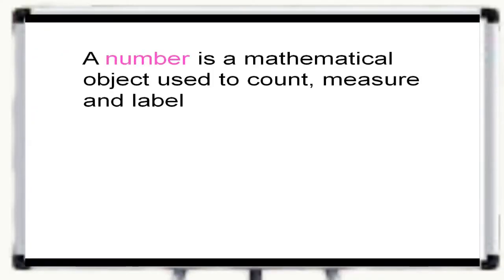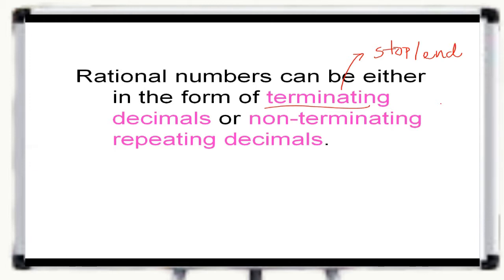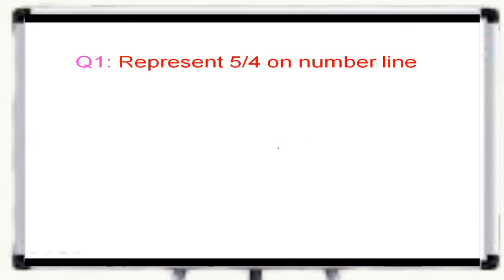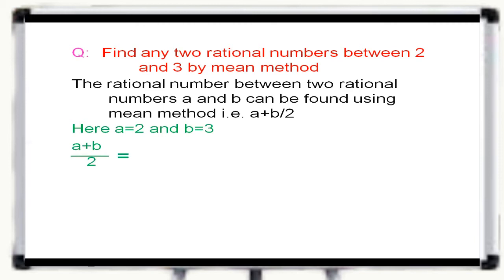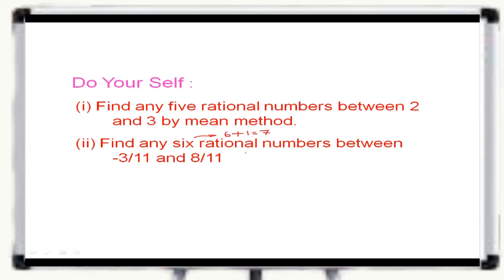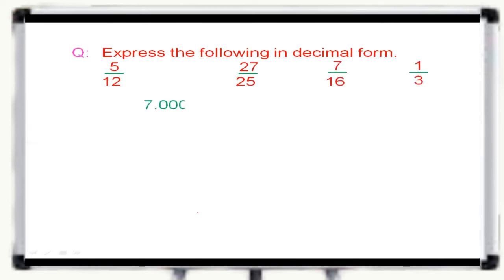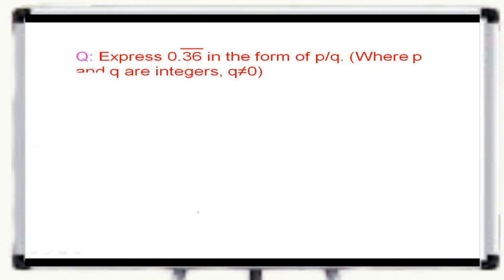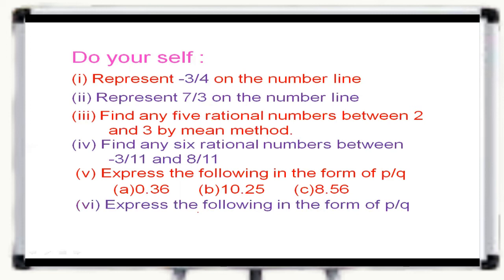Class 9 Maths Chapter 1 Real Numbers-Rational Numbers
Prepared by: Mahesh Boinapally,
School Assistant (Mathematics),
ZPHS Sundaraiah Nagar,
Mdl: Warangal,
District: Warangal Urban.